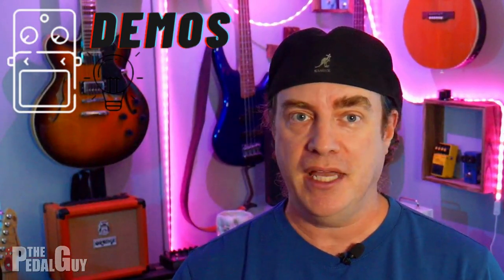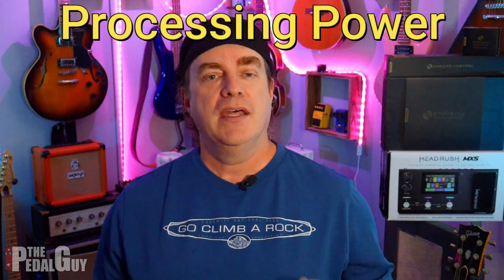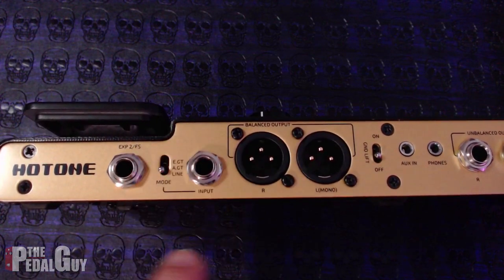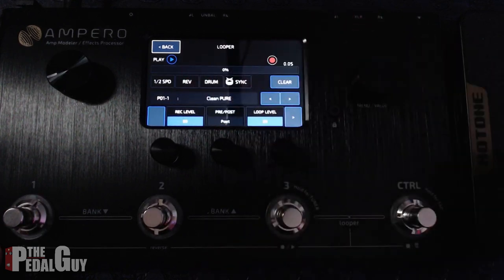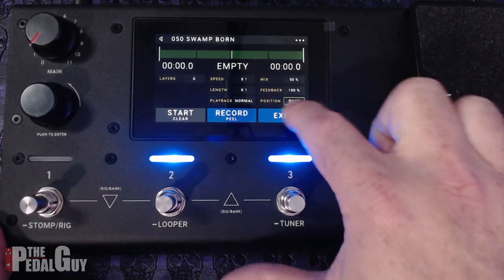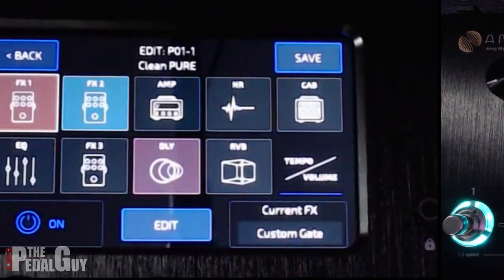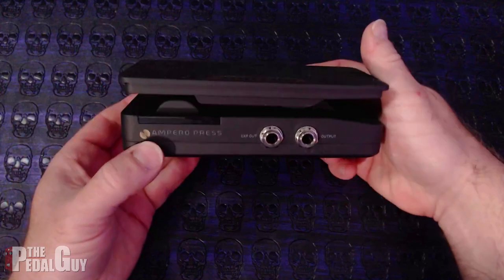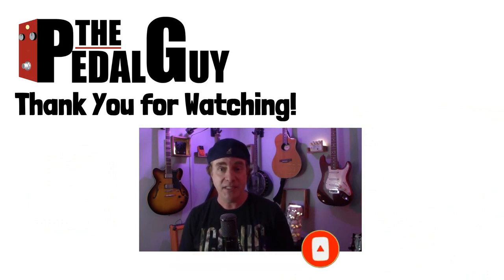Headrush MX5 Vs Ampero | HOW TO CHOOSE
Welcome to the next edition of Pedal vs Pedal and this week I will compare the Headrush MX5 Vs Ampero. This is a matchup that has been requested a lot since the release of the MX5 and in this first part, I will take you through the feature set difference between these two boards, followed by an audio demo later this week.

0:00 Intro
1:08 Processing Power
1:34 Amps/Cabs/FX/IRs
2:03 Ampero and MX5 IO
3:34 Looper
5:24 USB Audio
5:52 Editing
7:44 Expansion